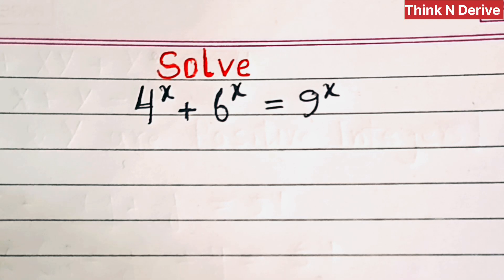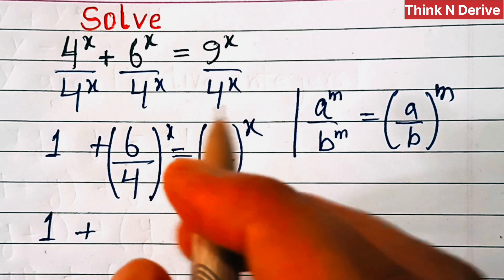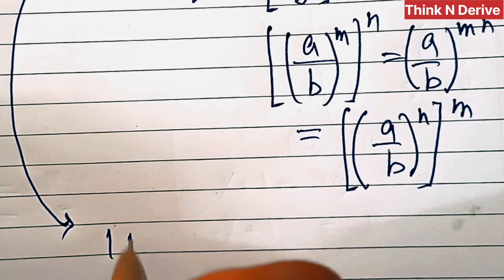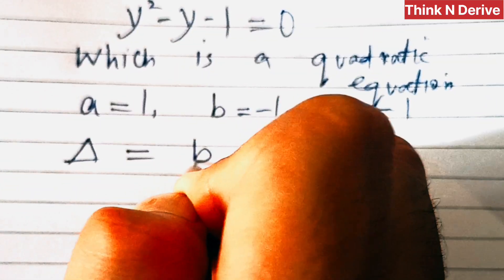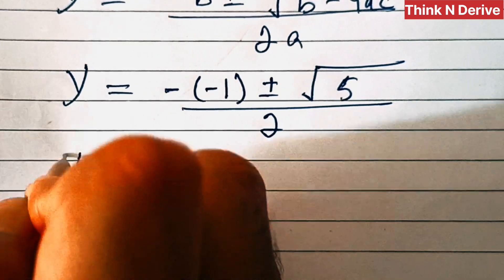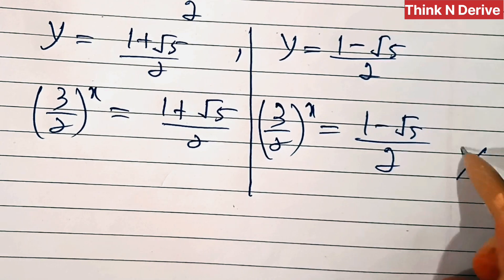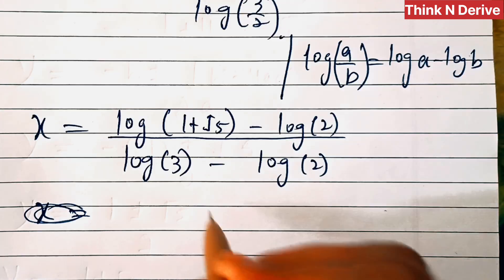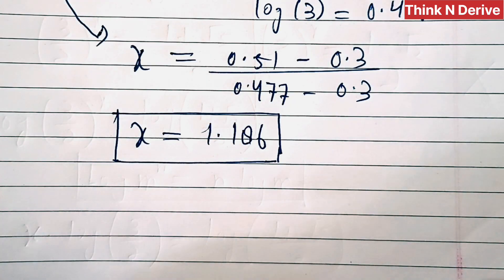A Nice Exponential Equation😍|| A nice Olympiad question || Math problem solving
In this video we will solve a nice Exponential Problem
Exponential problem
Polynomial problem
Radical problem
Math problem
Olympiad problem